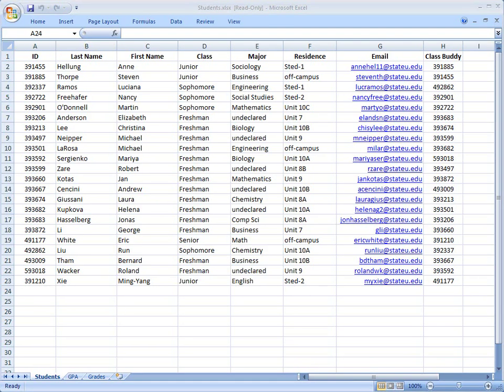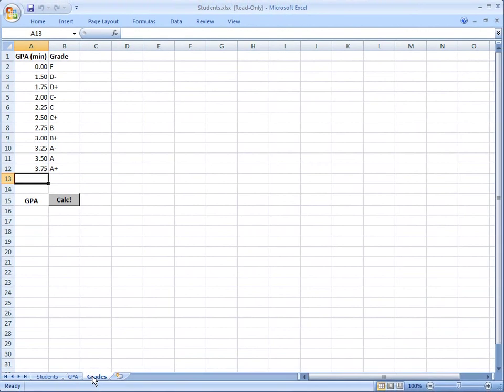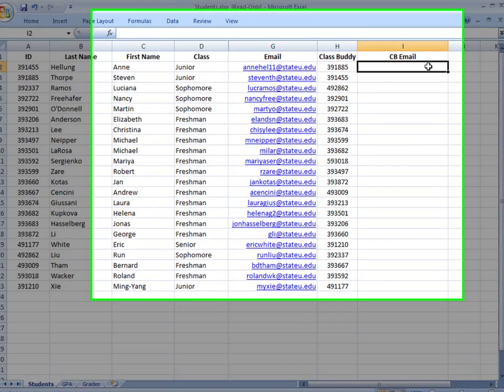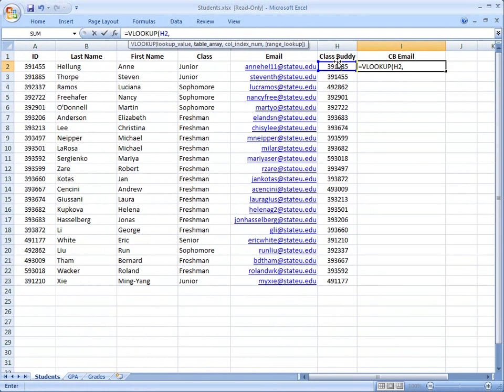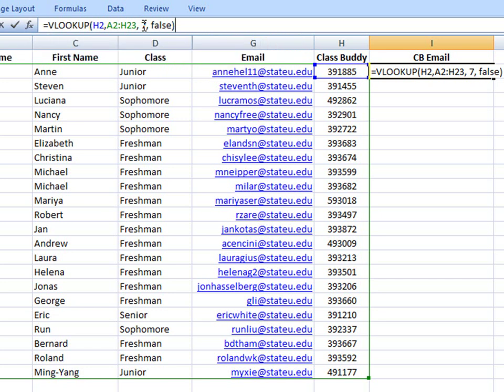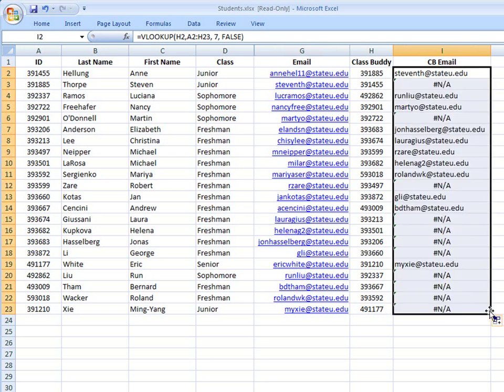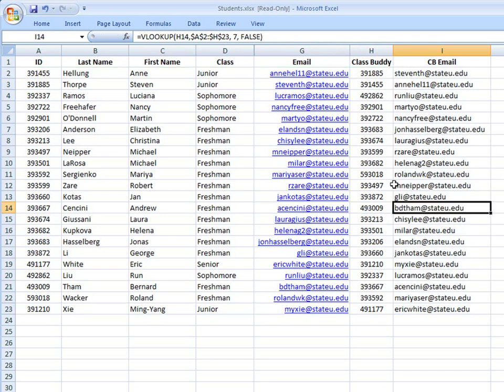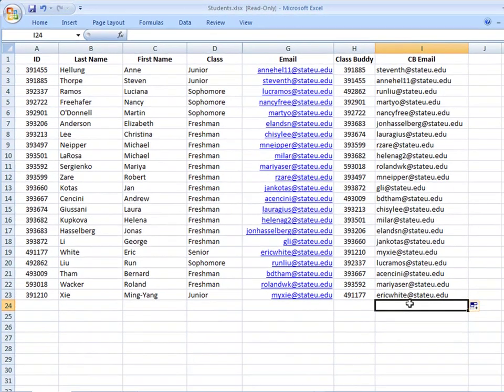Visual How-to Video: Using the VLookup Function in Excel 2007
Learn how to dynamically search table arrays in Microsoft Excel 2007 using the built-in VLOOKUP function.